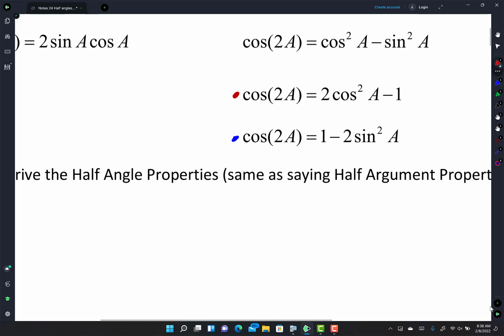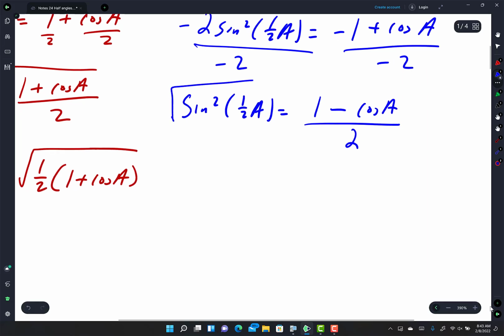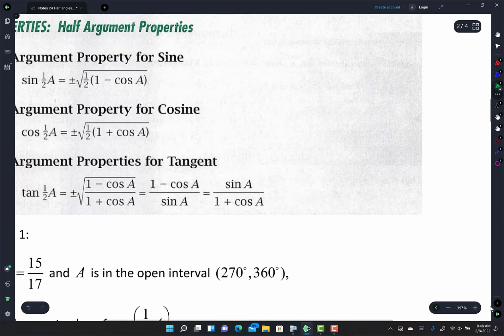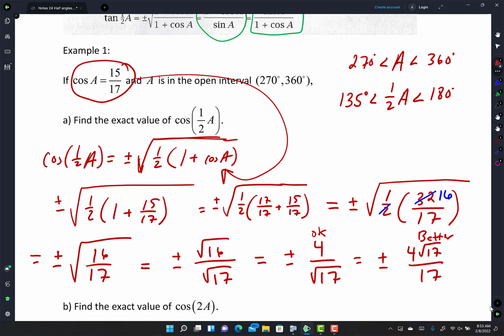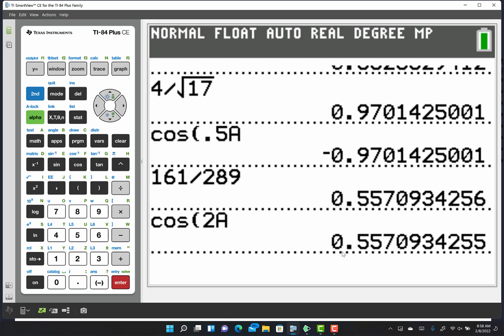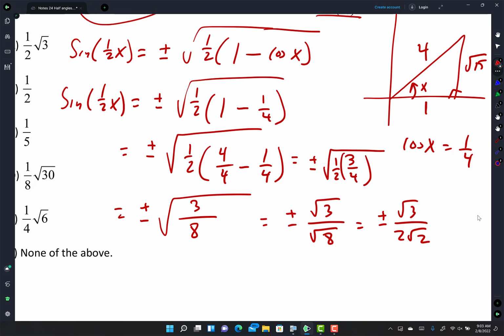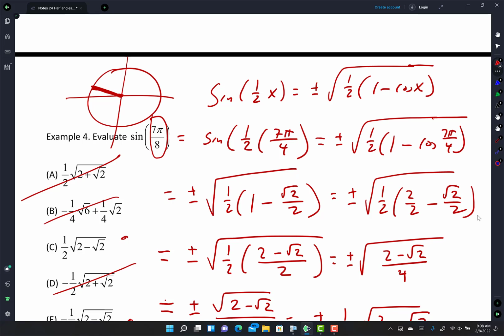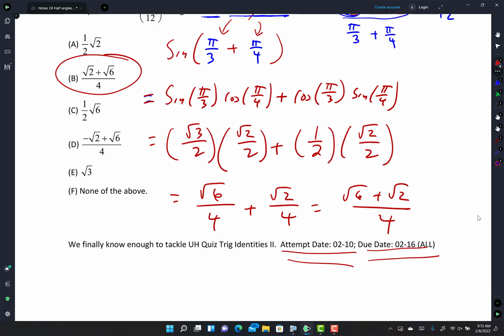Notes 24 Intro to Half Angles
These are the Notes we did on 02/08 with 1st period on Half Angles. Let me know if we have any questions over these specific notes. Thank you.